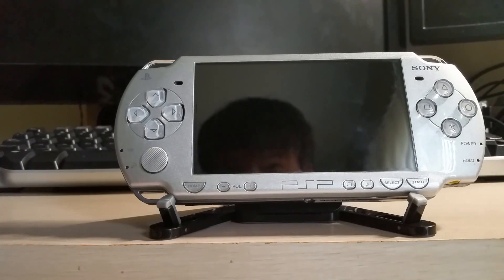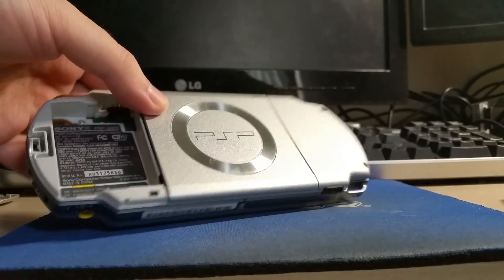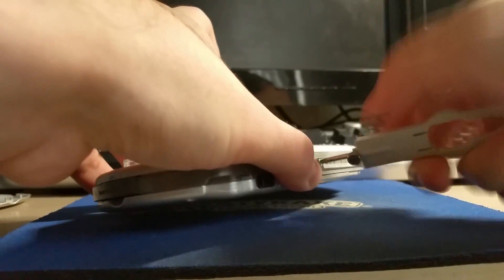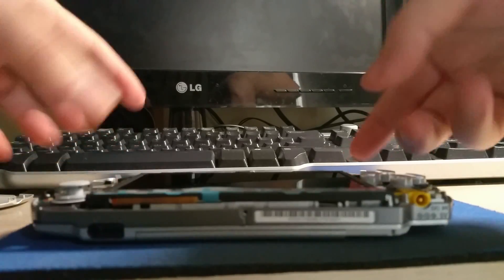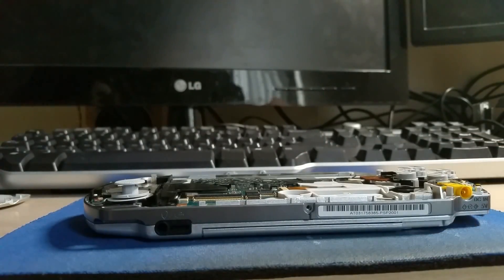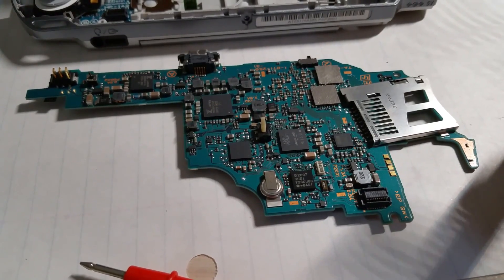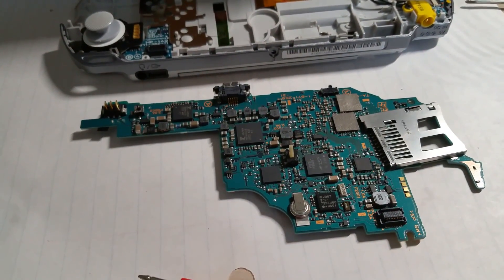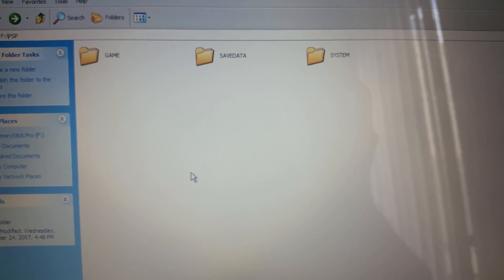TeardownTube - episode 47 - Sony PSP 2000 Slim & Lite Disassembly and Repairdown!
47th episode of TeardownTube with Shawn. Join me as I tear apart and comment on various devices for your entertainment.

In this episode I attempt a repair of a partially bricked PSP 2000 whose power light turns on but has a blank screen. I go over possible causes for failure and assess the damage to the unit. Still a work in progress but I'll post updates as I get this sorted out.